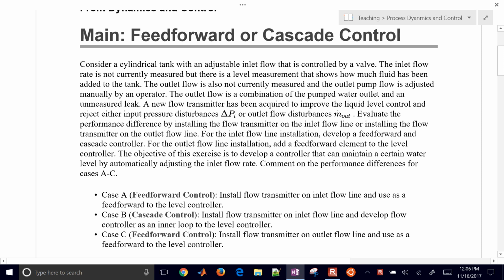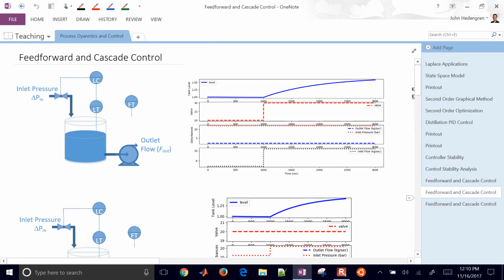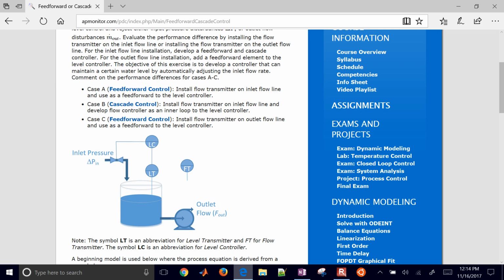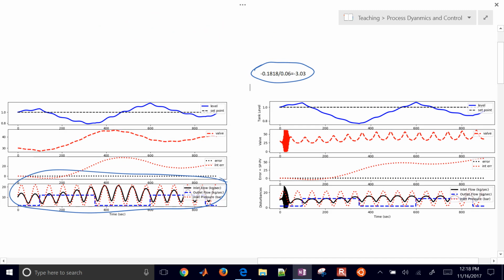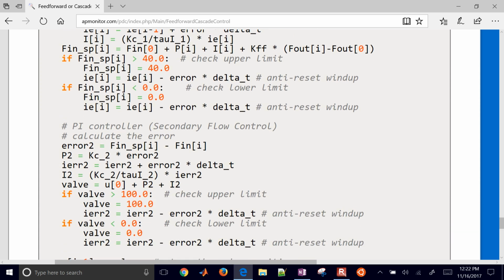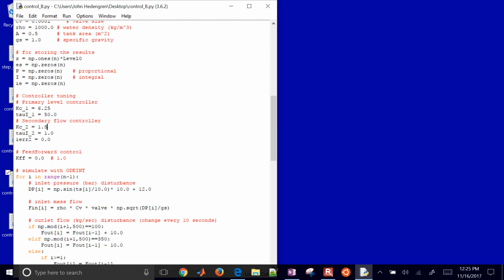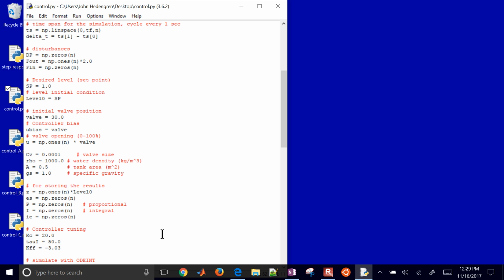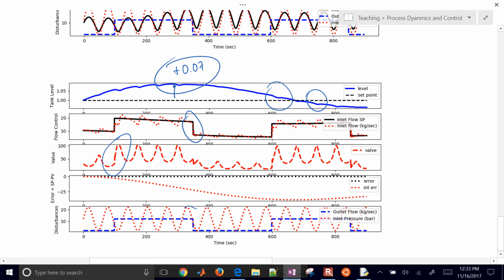Feedforward and Cascade Control Examples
Consider a cylindrical tank with an adjustable inlet flow that is controlled by a valve. The inlet flow rate is not currently measured but there is a level measurement that shows how much fluid has been added to the tank. The outlet flow is also not currently measured and the outlet pump flow is adjusted manually by an operator. The outlet flow is a combination of the pumped water outlet and an unmeasured leak. A new flow transmitter has been acquired to improve the liquid level control and reject either input pressure disturbances ΔPi or outlet flow disturbances m.out. Evaluate the performance difference by installing the flow transmitter on the inlet flow line or installing the flow transmitter on the outlet flow line. For the inlet flow line installation, develop a feedforward and cascade controller. For the outlet flow line installation, add a feedforward element to the level controller. The objective of this exercise is to develop a controller that can maintain a certain water level by automatically adjusting the inlet flow rate. Comment on the performance differences for cases A-C.

Case A (Feedforward Control): Install flow transmitter on inlet flow line and use as a feedforward to the level controller.
Case B (Cascade Control): Install flow transmitter on inlet flow line and develop flow controller as an inner loop to the level controller.
Case C (Feedforward Control): Install flow transmitter on outlet flow line and use as a feedforward to the level controller.